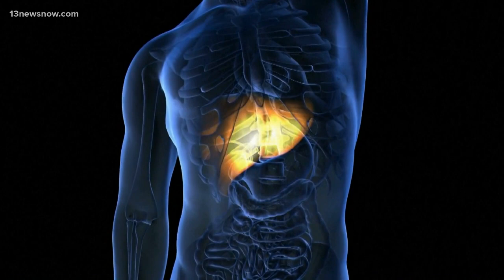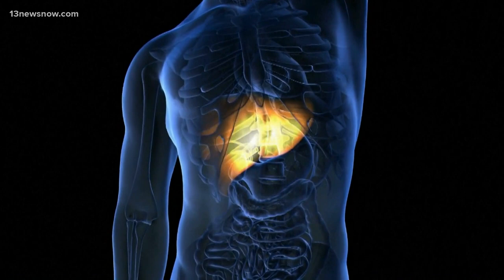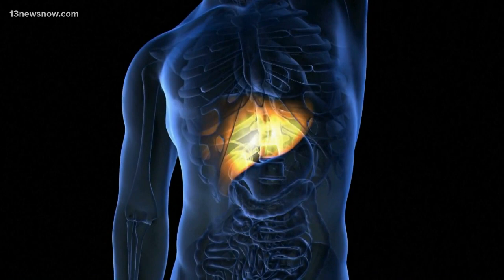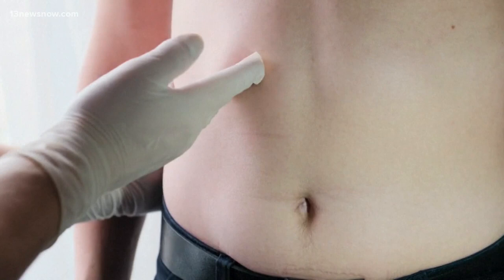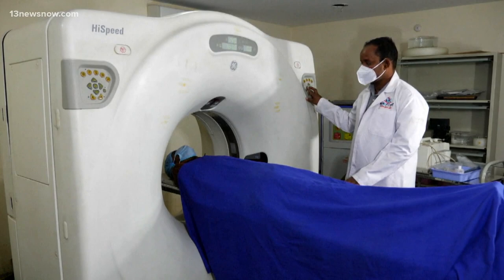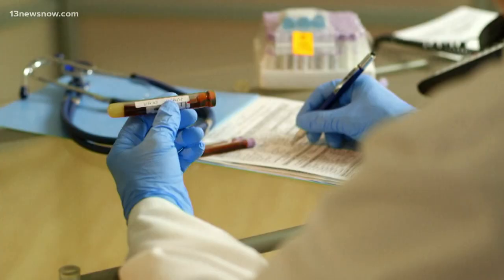Medical Minute: New blood test could rule out pancreatic cancer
Pancreatic cancer, frequently diagnosed at end-stage, is often called the "silent killer." Now a new blood test may be able to rule out pancreatic cancer for some people. Here's ABC's Justin Finch.